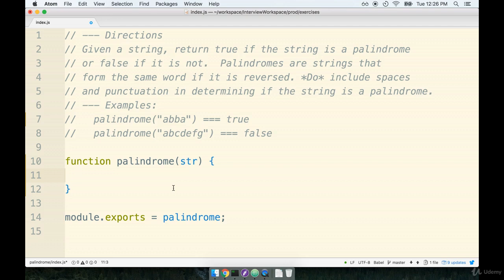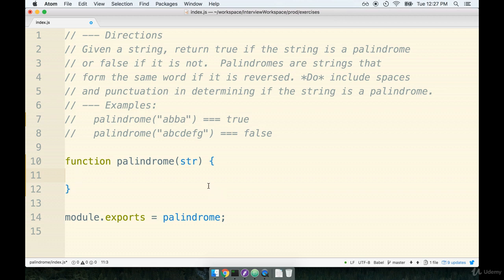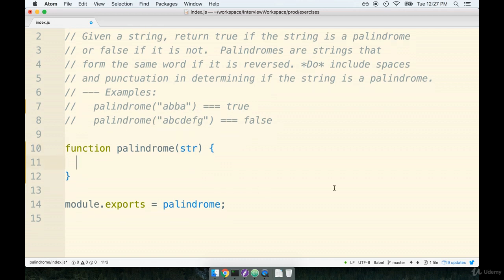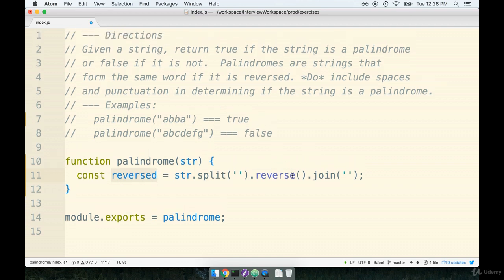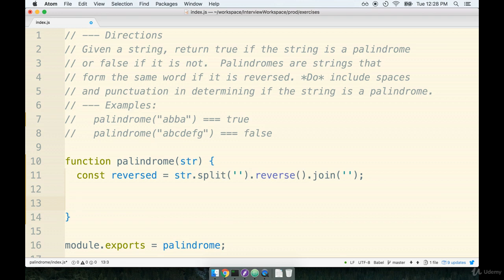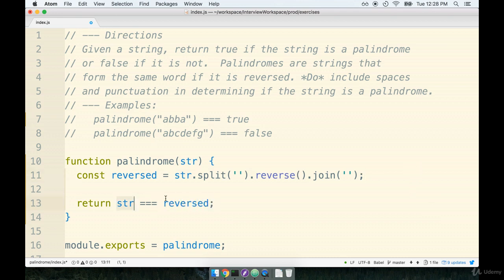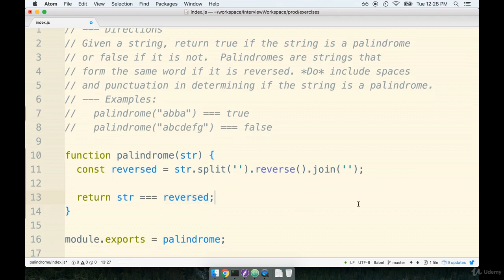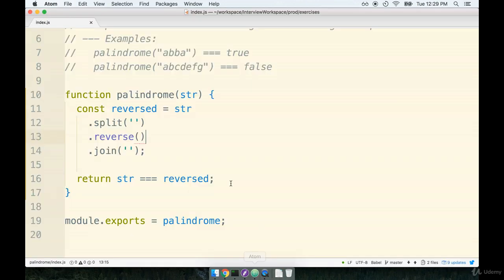4. Palindromes (13-15)(2)